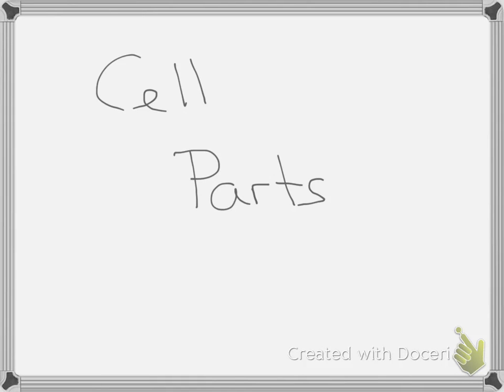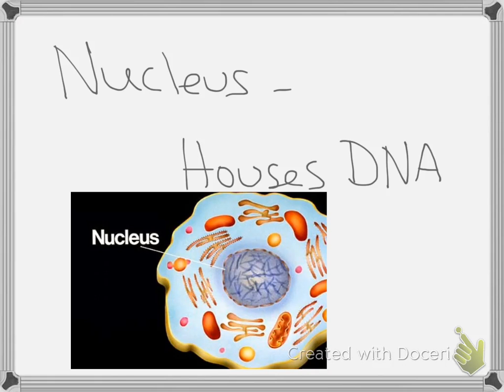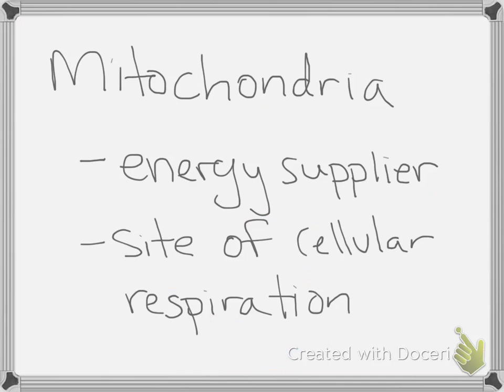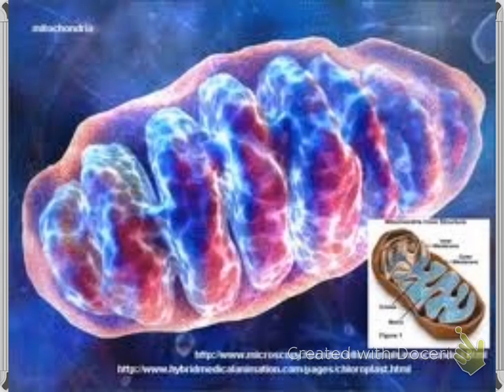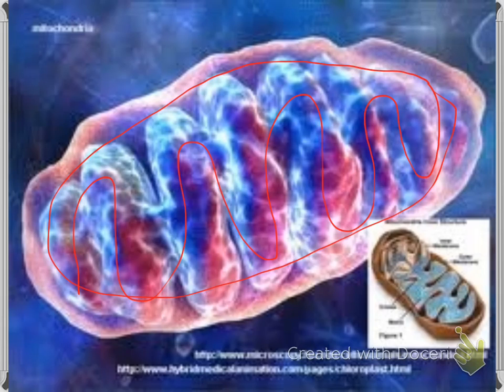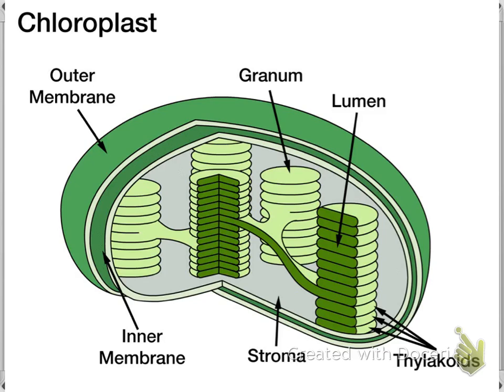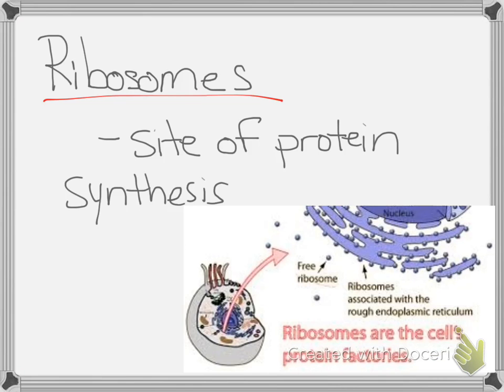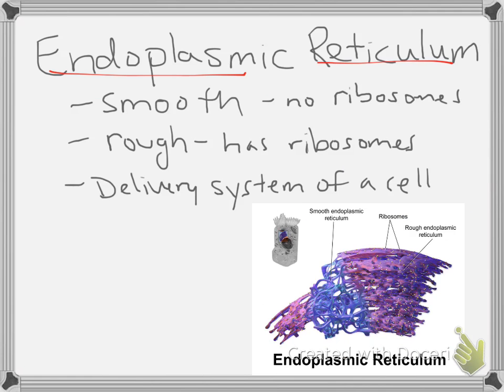Cell parts quick review